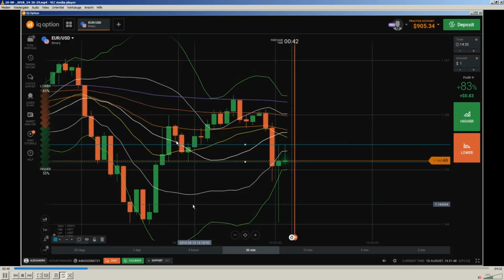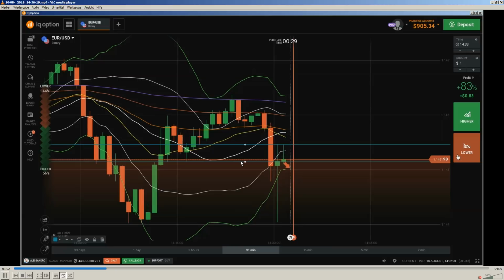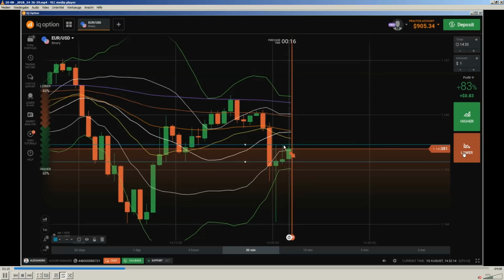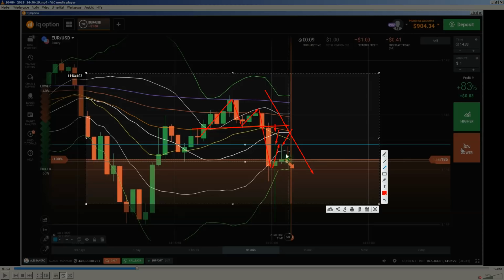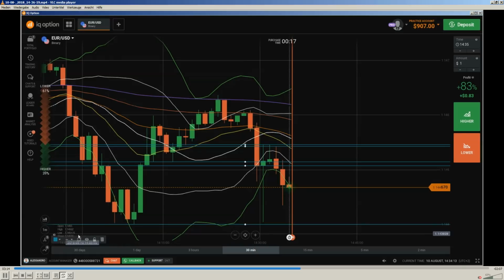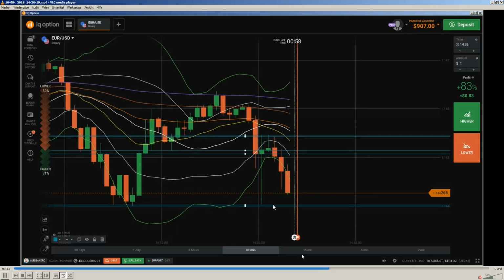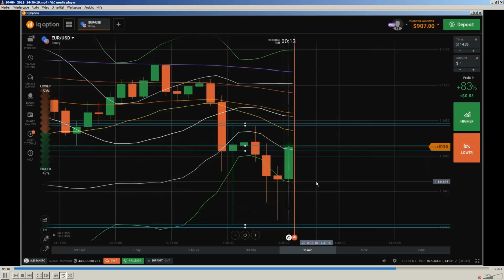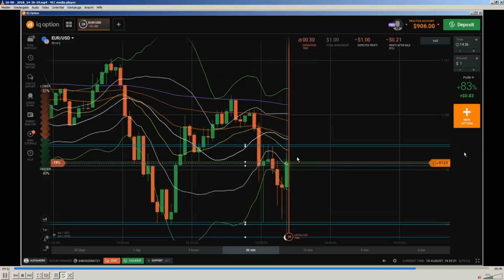♛ Reading Chart: how to read candlestick charts, candlestick chart, stockcharts, candlestick, ohlc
OHLC, or open-high-low-close, charts are a type of bar chart that shows open, high, low, and closing prices. Unlike line charts, OHLC charts enable technical analysts to evaluate intraday volatility and see where prices opened and closed. An open-high-low-close chart is a type of chart typically used to illustrate movements in the price of a financial instrument over time. Each vertical line on the chart shows the price range over one unit of time, e.g., one day or one hour.

Open = High or Low Scanner lists out stocks whose open price = high price or open price = low price of the day. This scanner can be used to identify the short-term direction of the stock and thus pick profitable trades. Typically, if open price = high price, the stock is an ideal candidate for shorts. The opening price is the price at which a security first trades upon the opening of an exchange on a trading day; for example, the New York Stock Exchange opens at precisely 9:30 a.m. Eastern time. The price of the first trade for any listed stock is its daily opening price.

A 52-week high/low is the highest and lowest price that a stock has traded at during the previous year. It is a technical indicator used by some traders and investors who view the 52-week high or low as an important factor in determining a stock's current value and predicting future price movement. An open-high-low-close chart (also OHLC) is a type of chart typically used to illustrate movements in the price of a financial instrument over time. Each vertical line on the chart shows the price range (the highest and lowest prices) over one unit of time, e.g., one day or one hour.

candlestick chart, stockcharts, candlestick ohlc
candlestick stockcharts, doji, hammer candlestick
candlestick patterns, trading charts, candle sticks
how to read stock charts, candlestick chart, doji
candlestick chart, doji, stockcharts, candlestick
candlestick, stockcharts, candlestick chart, doji
candlestick bearish reversal patterns, ohlc chart
real time candlestick charts, candle chart, ohlc
how to read trading charts, how to read options
candle sticks, technical analysis stock candlestick
candlestick, candlestick patterns, trading charts
candlestick chart online, reading stock graphs
technical analysis indicators, trading